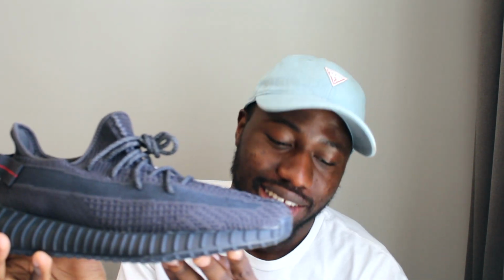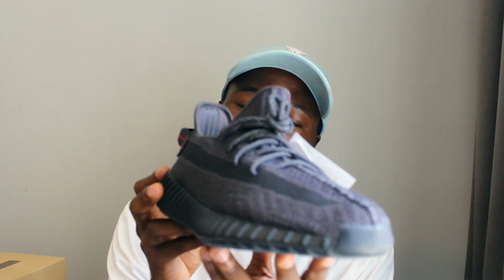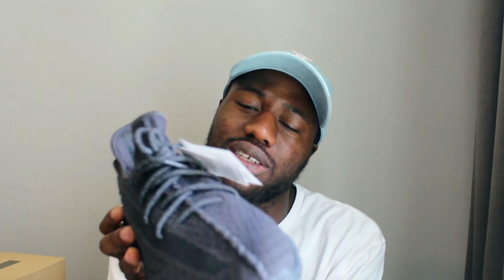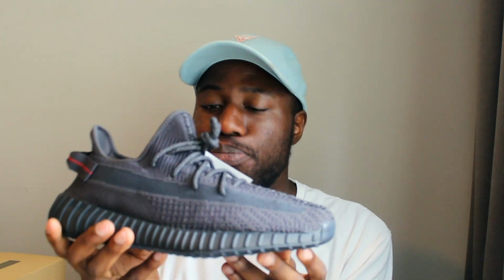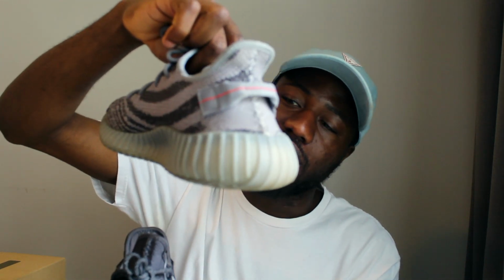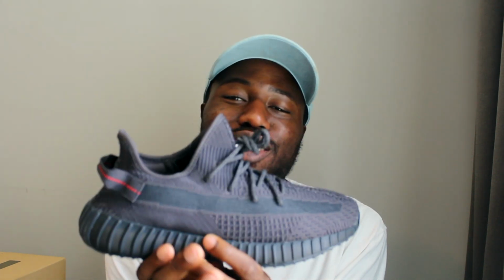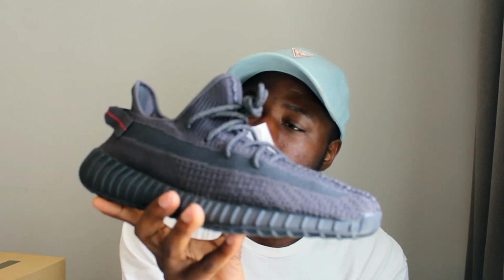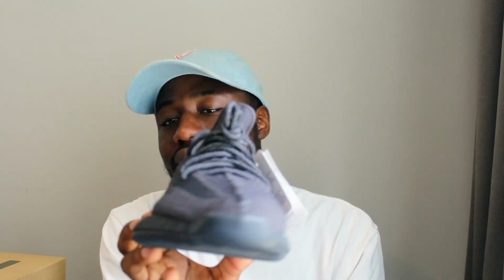REVIEW & UNBOXING : ADIDAS YEEZY BOOST 350 V2 BLACK NON REFLECTIVE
Reviewing the yeezy boost 350 in the black colorway. Kanye decided to bless us with all we have been wanting. But it wasn't easy. Guys I was up for 18hr+ for these.